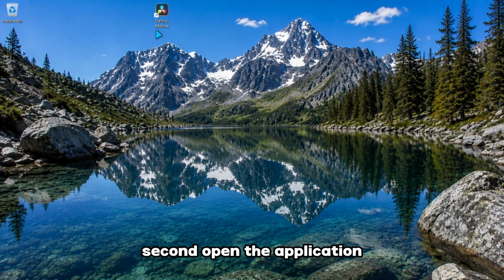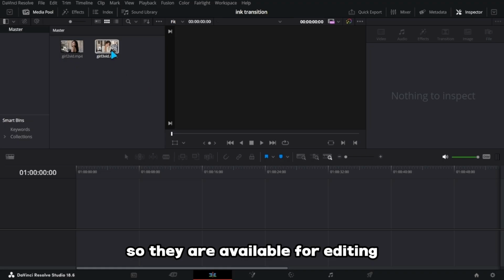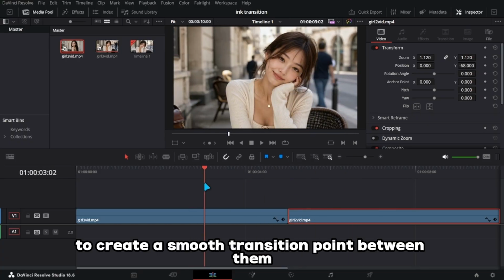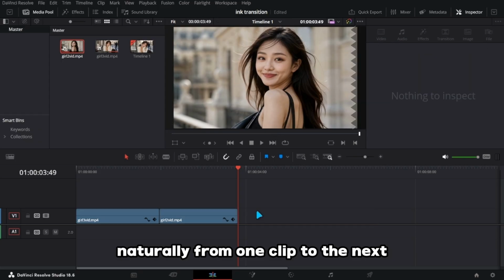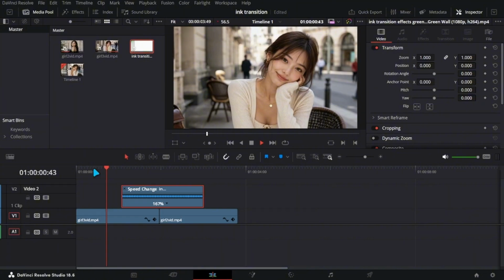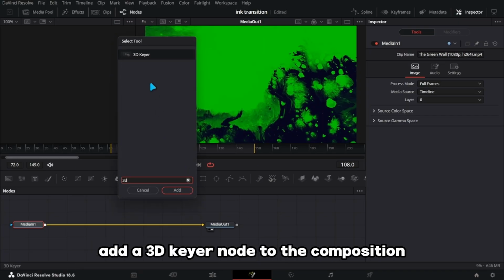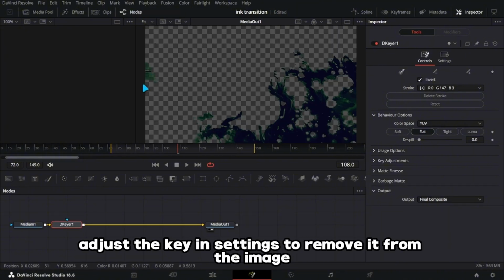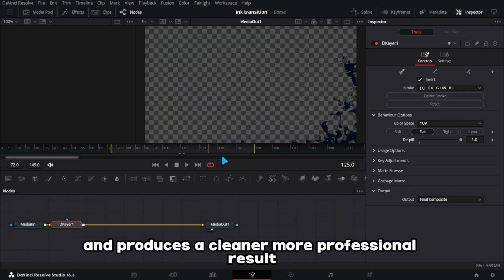How To Use Ink Transition in DaVinci Resolve (𝟮𝟬𝟮𝟲) | 100% WORKS | NO Yapping, To The Point & EASY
(2026) Learn How To Use Ink Transition in DaVinci Resolve in this video (NO YAPPING + 100% WORKS!) | EASY FULL GUIDE, Everything You Need To Know! | Use Ink Transition in DaVinci Resolve